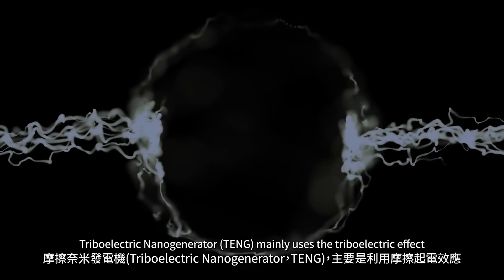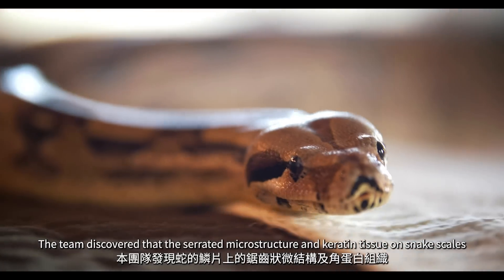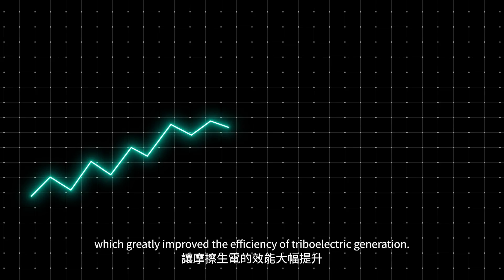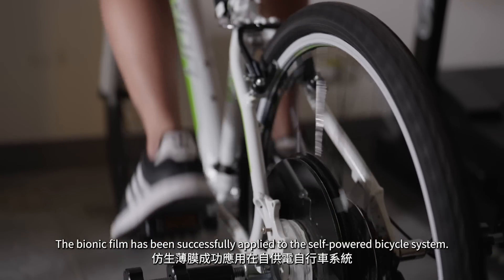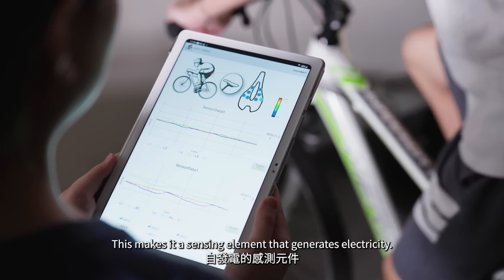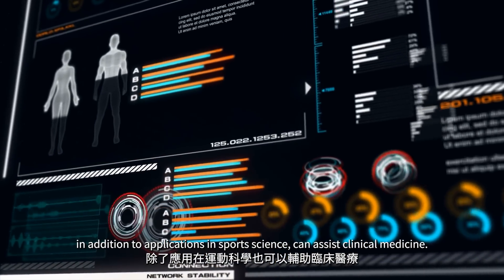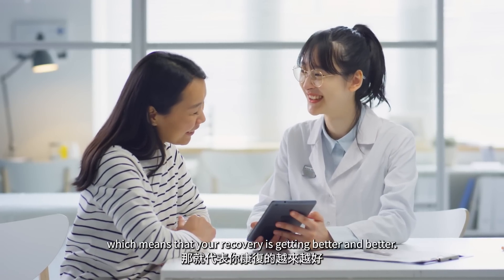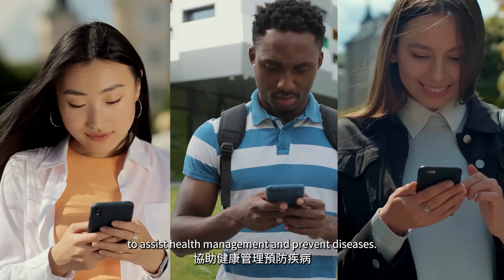2022亮點技術影片：節能減碳多功能仿生自供電自行車系統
隨著科技蓬勃發展，人們對於能源的依賴性日益提升，但資源卻逐漸匱乏。且環保意識抬頭，我們需即刻面對電池丟棄等環境污染困境，找尋綠色能源已成為刻不容緩的一項課題。
團隊利用蛇鱗片為靈感，創造出微小的自發電裝置，讓你我身邊帶來更多不一樣的可能，創造出全新的未來。

歡迎對未來科技，科普有興趣的大家，前往展會參觀了解最新技術！

2022未來科技館
展出時間：10/13-10/15
上午9時30分至下午5時30分